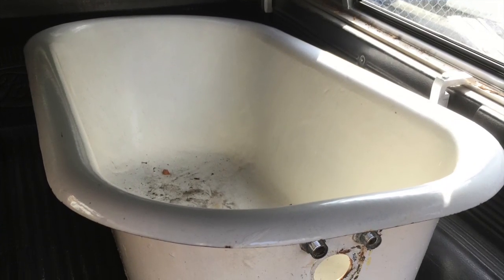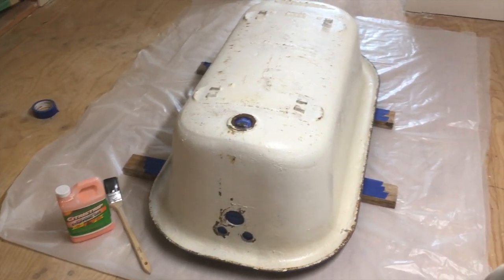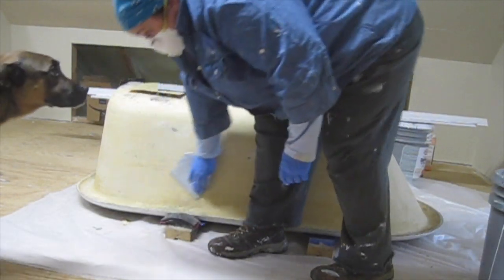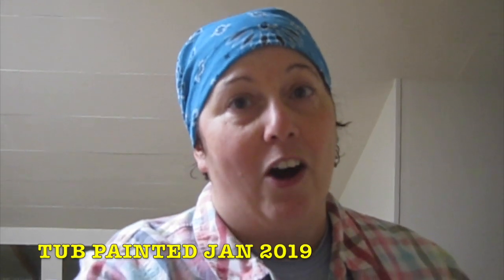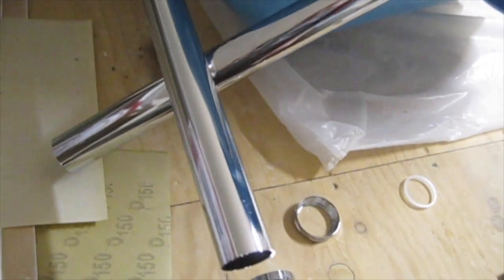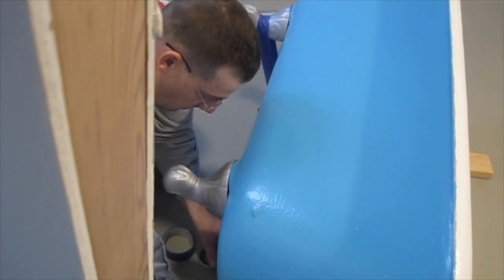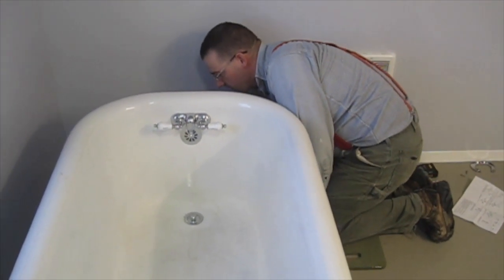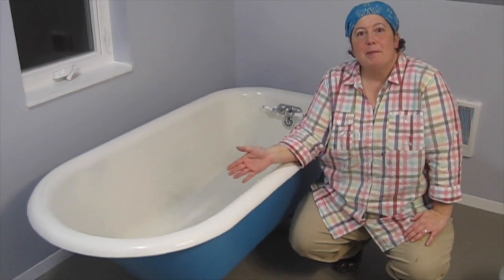1920s Kohler Clawfoot Tub (Building Farmhouse #20)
We are now finishing the upstairs, and it was time to get the circa 1920 Kohler clawfoot tub fixed up! The inside was pretty good, and we focused on stripping and repainting the outside. Stacy also installed all new plumbing. We are very happy with how it turned out! The bubble baths are amazing after a hard winter day working on the Thomarosa!

We bought the plumbing parts on Amazon.

"hey"